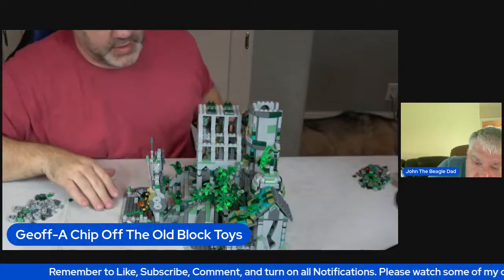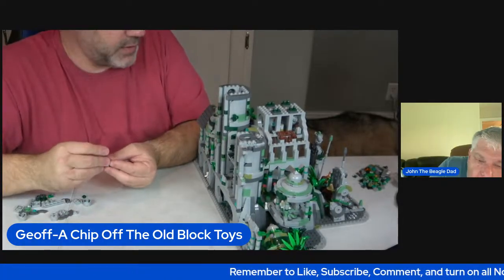Unboxing & Building Lego 910042 Lost City-Part 4